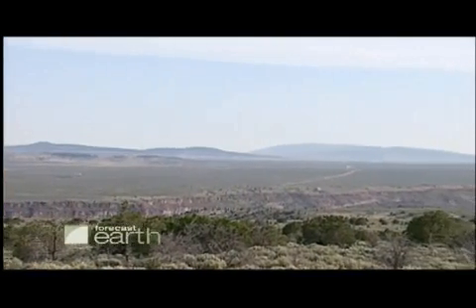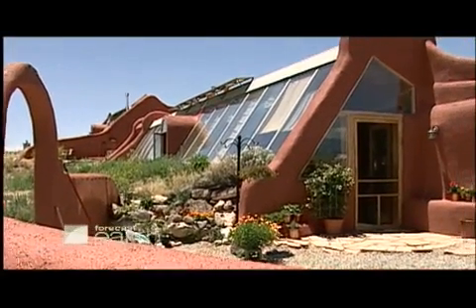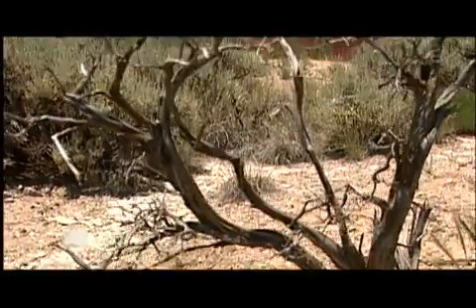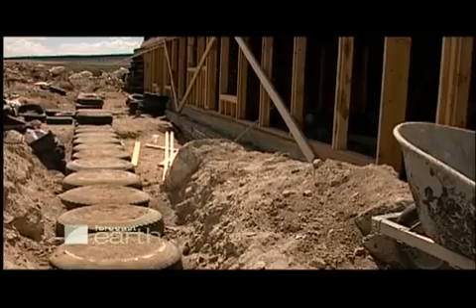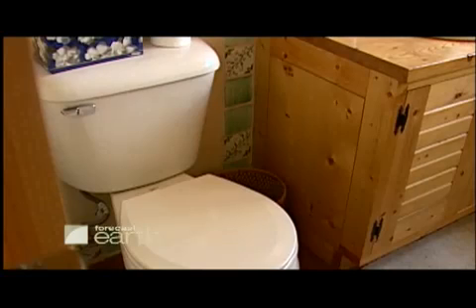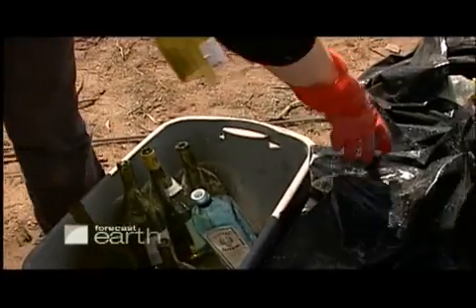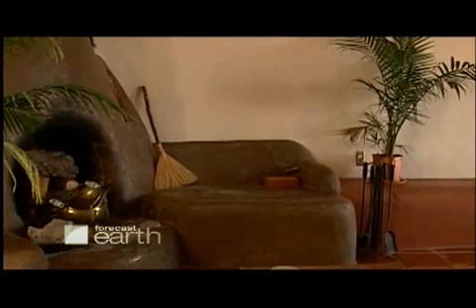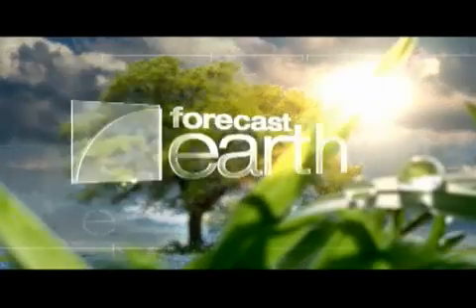Earthship Living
Electricity: from sun and wind.
Water: from rain and snow.
Sewage:sanitary treatment.
Heating & Cooling: from sun and earth.
Food: grow inside and outside.
Building with Natural and Recyled Materials

Sustainable, Green Architectural services offered worldwide.

- Residential developments
- Commercial Structures
- Disaster Relief Projects

The Ultimate in Green Buildings.

Experience living in a Green Building.

Fully furnished with solar power, catchwater, sustainable sewage treatment and green food production. Available in Taos, NM at the Earthship World Headquarters.